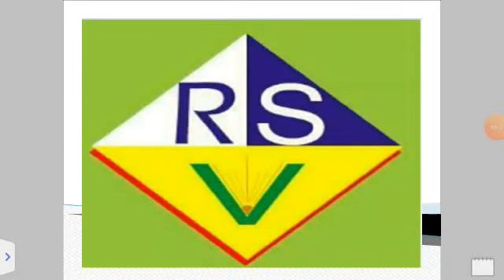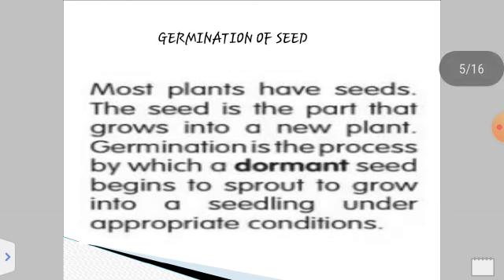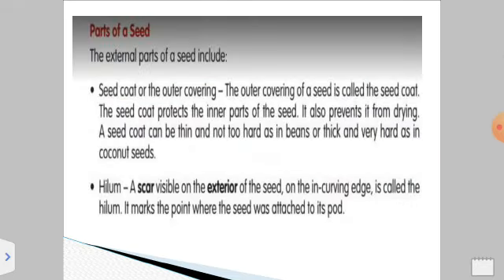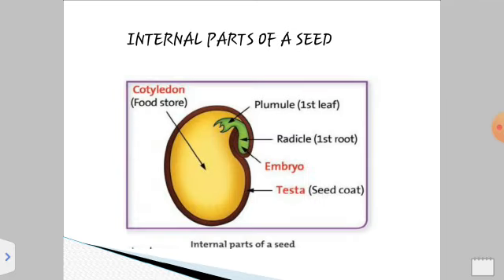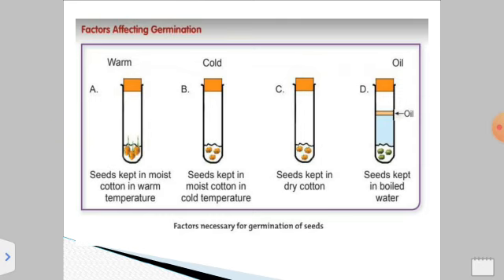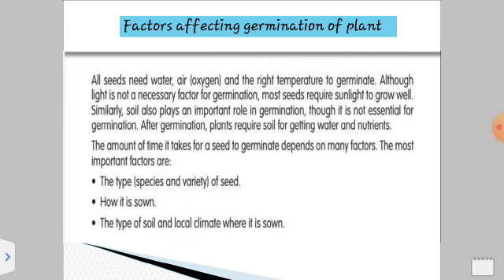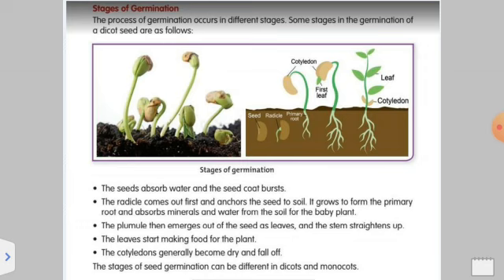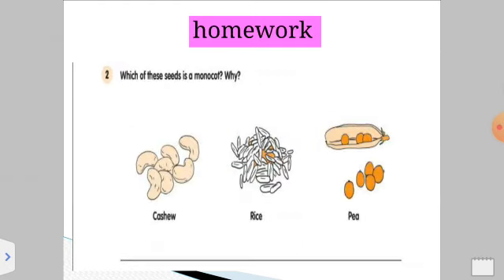Subject Science Class 5 Topic - Germination Of Seeds